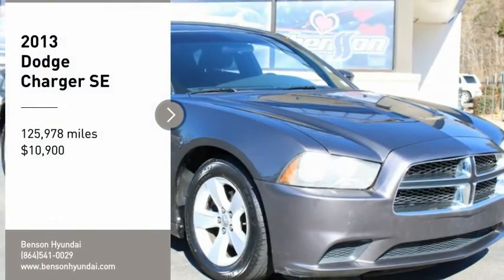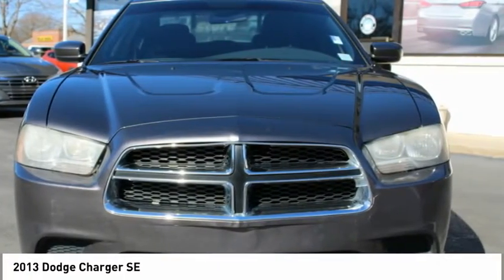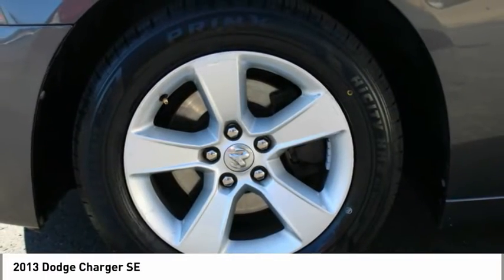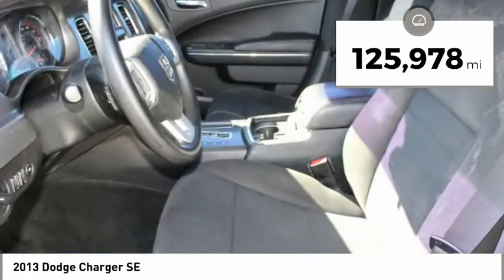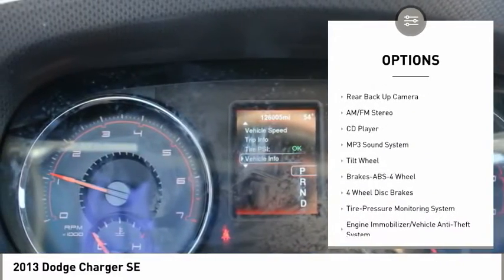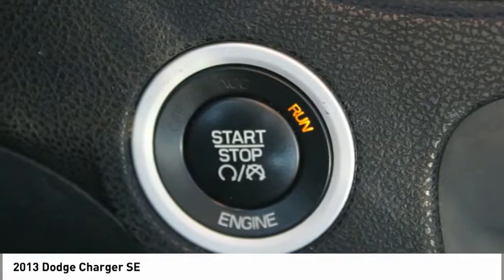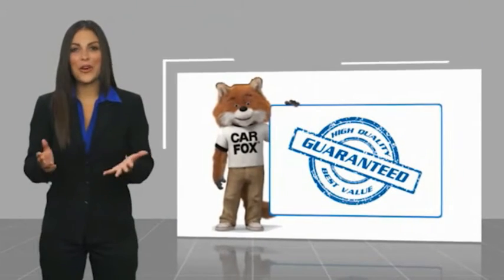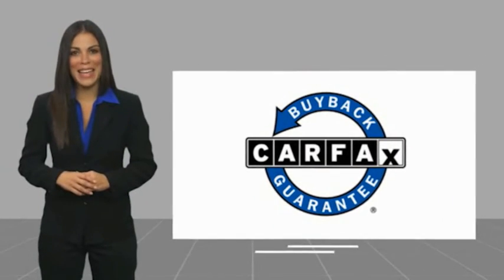2013 Dodge Charger Spartanburg SC C3197A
2013 Dodge Charger SE

Benson Hyundai
2550 Reidville Road

CRUISE CONTROL, KEYLESS ENTRY, POWER LOCKS, POWER WINDOWS, STEERING WHEEL CONTROLS, PREMIUM WHEELS, LOCAL TRADE, Charger SE, 4D Sedan, 3.6L V6 24V VVT, 5-Speed Automatic, RWD, Granite Crystal Metallic Clearcoat, Black w/Base Cloth Seats or Base Leather Seats.brbrbrAwards:br  * JD Power APEAL Study   * Ward's 10 Best EnginesbrReviews:br  * If a snarling V8 and razor-sharp handling seem like they?d conflict with your need for a safe, roomy and affordable family sedan, the 2013 Dodge Charger is ready to prove you wrong. Even with the 292-horsepower V6, the Charger is one mean machine and carries a price that won?t break the budget. Source: KBB.combr  * Composed ride and competent handling; abundant performance options; strong brakes; available all-wheel drive; easy-to-use touchscreen interface. Source: EdmundsbrbrMention this advertisement to receive this advertised price.